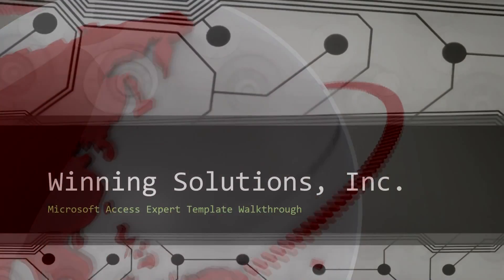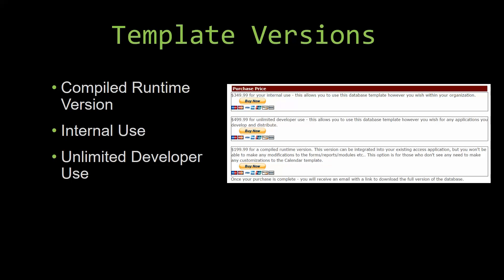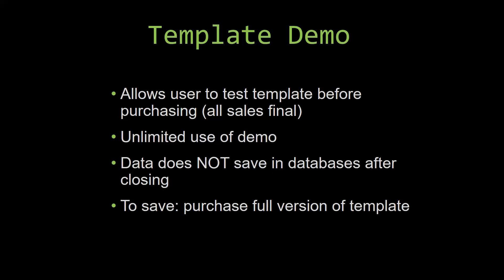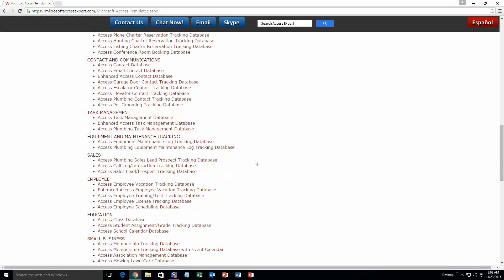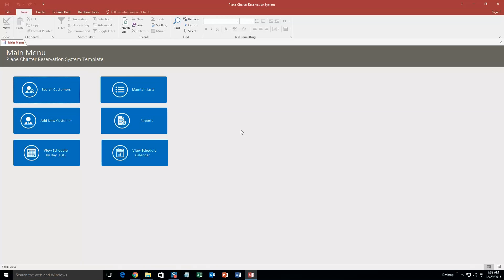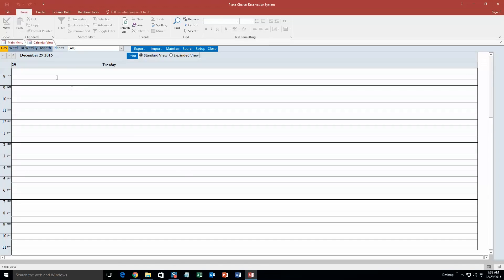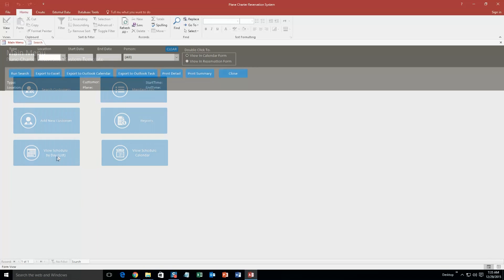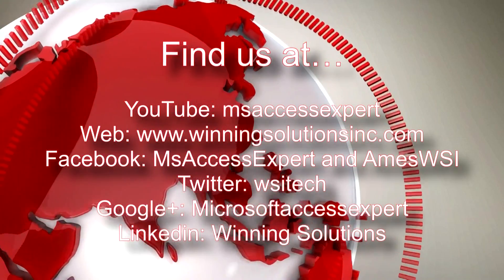Microsoft Access Plane Charter Reservation Database Template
836 N. 2nd Street
Ames, Iowa 50010

BTC 3FNbZTZcGtZhXuijcsoV4JrZv2E74aLBwc
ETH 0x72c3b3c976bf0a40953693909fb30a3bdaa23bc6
LTC MUnUgvzRquK8GqmbMKDjbuwxDX6LgRAjts